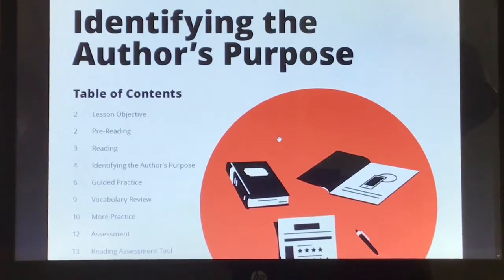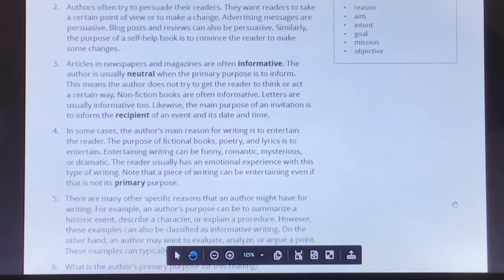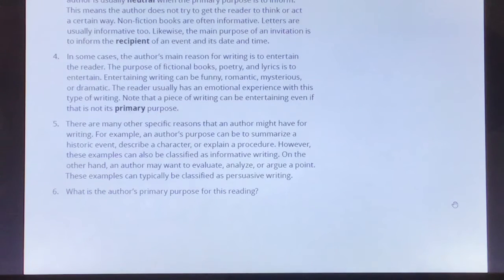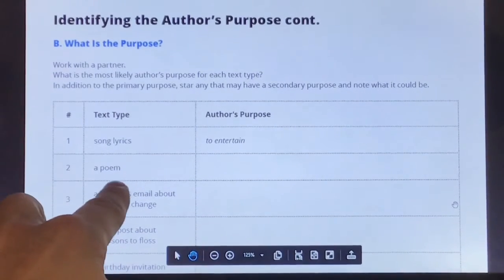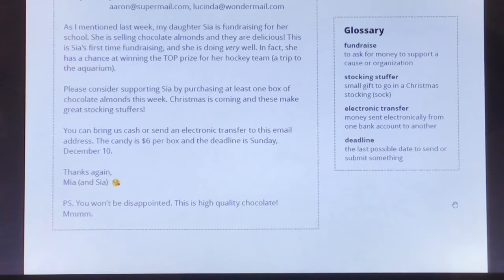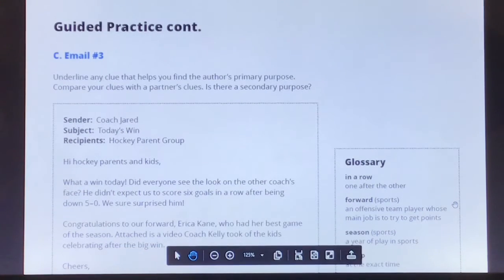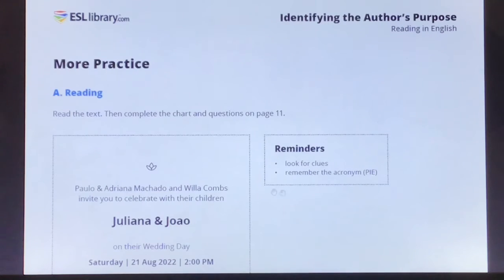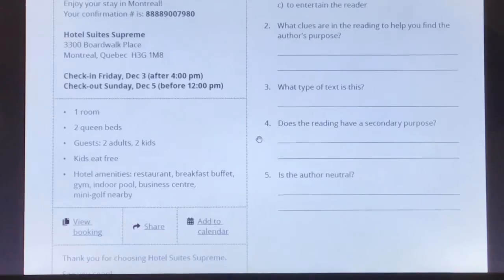identifying the Author’s Purpose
ELL Level 2 Reading